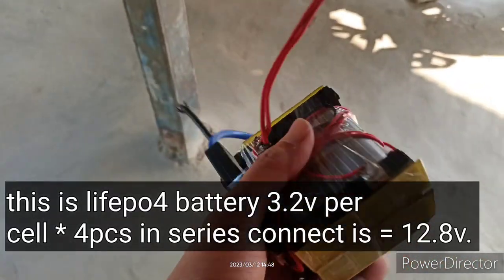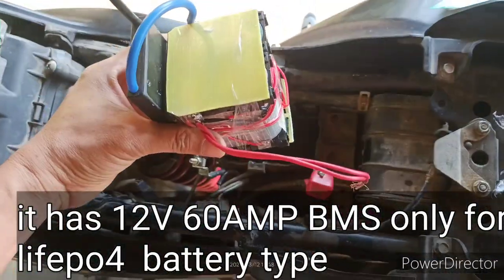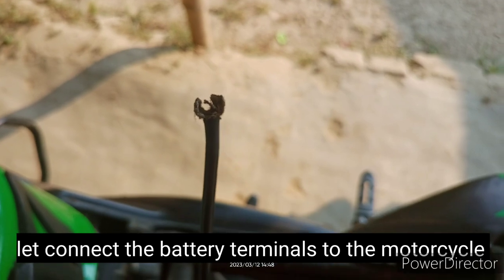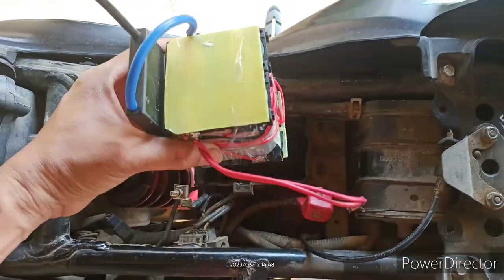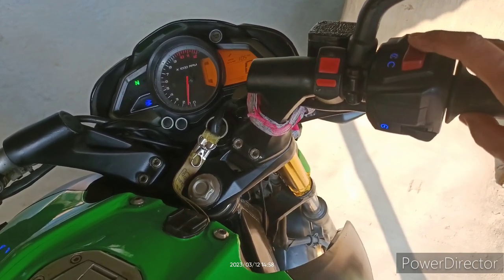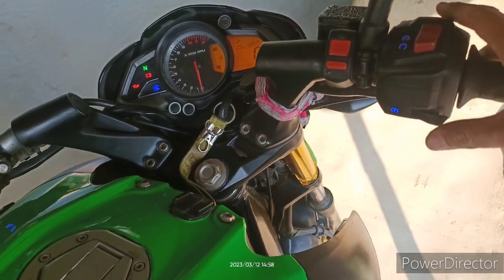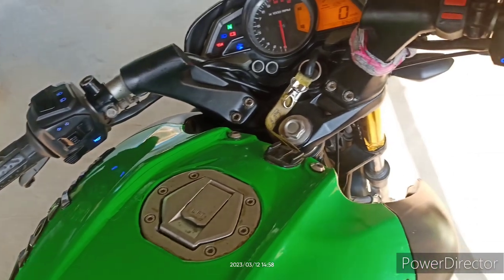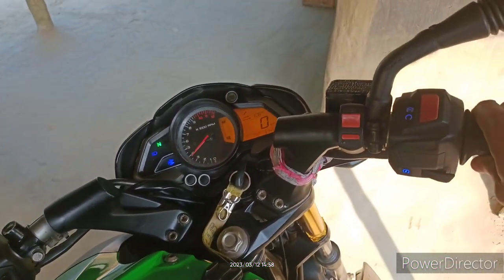lithium 4s 12.8v 6ah lifepo4 battery for motorcycle homemade diy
make lithium lifepo4 battery for motorcycle homemade diy